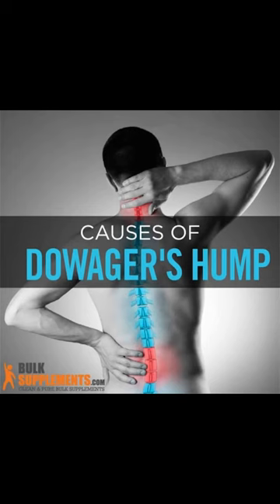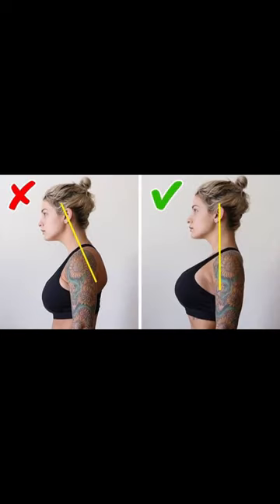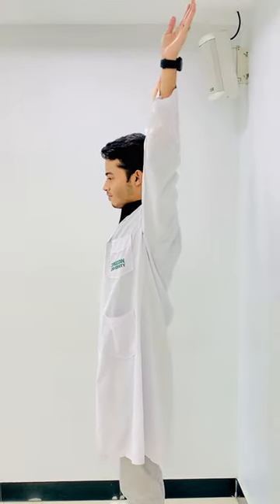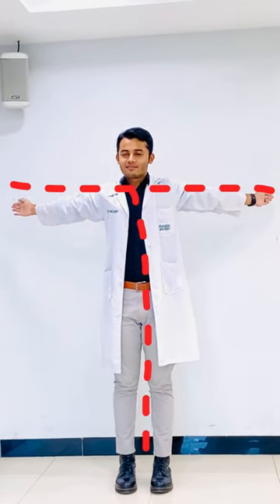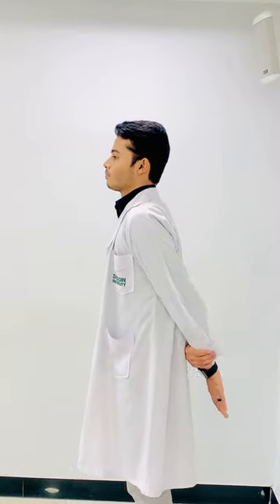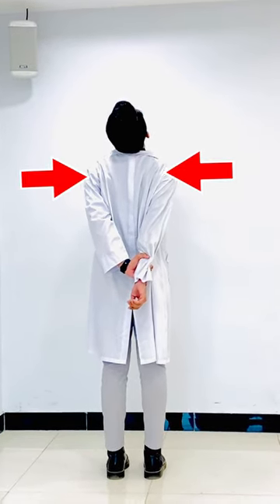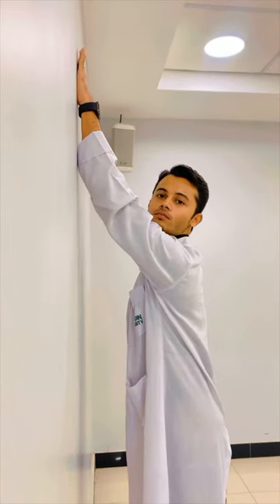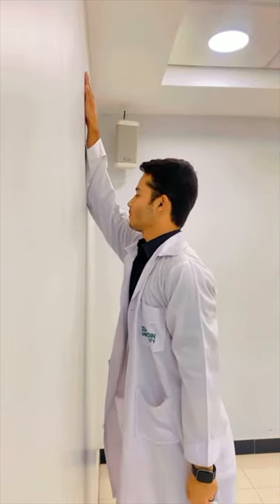How to get rid of buffalo hump || Causes and treatment of Buffalo hump | Neck Hump Treatment